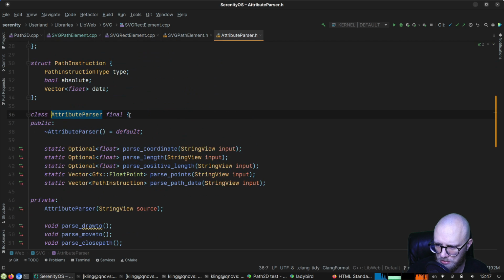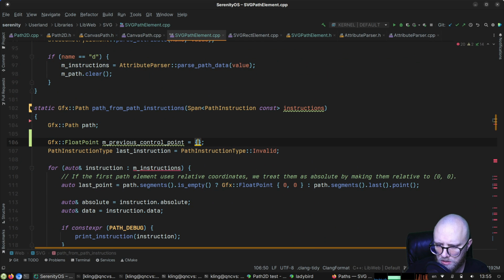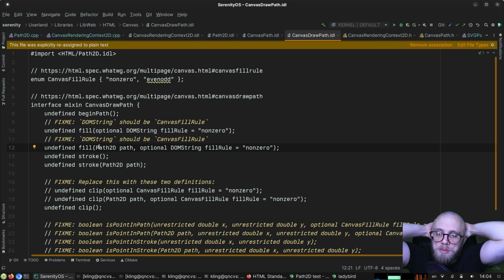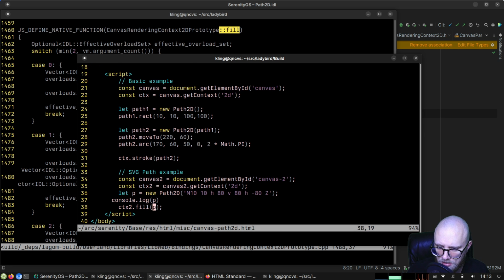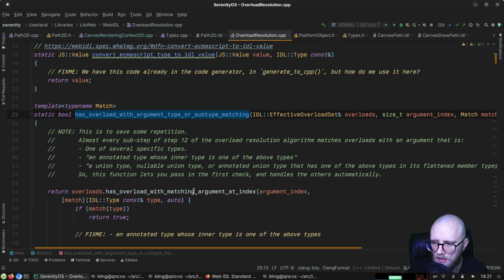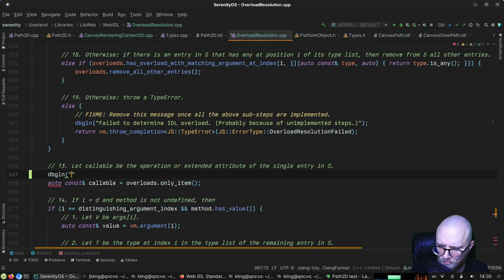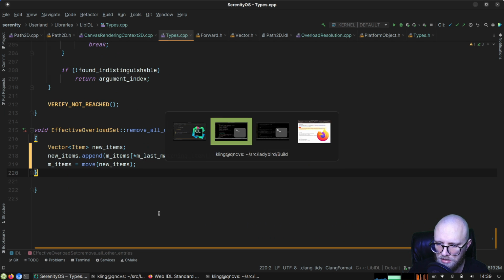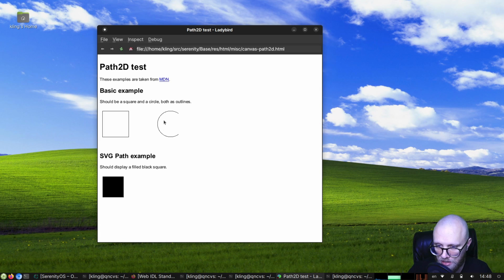FIXME Roulette: Creating Path2D objects from SVG path strings